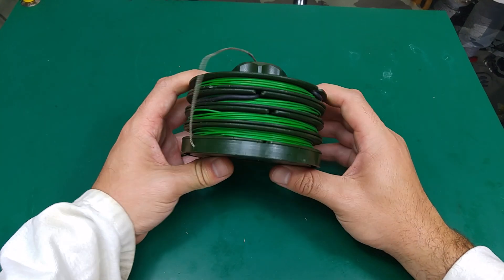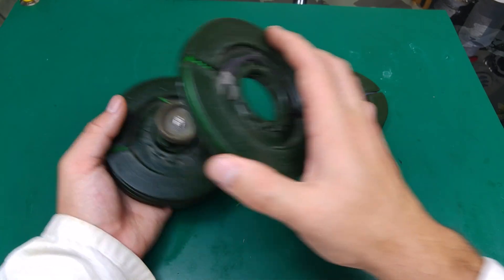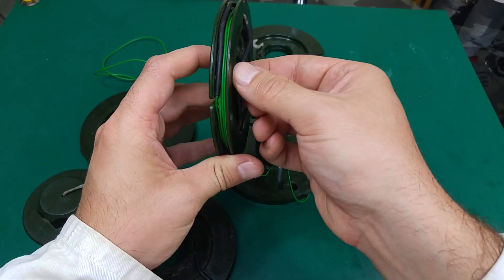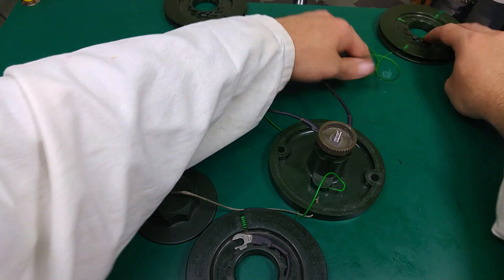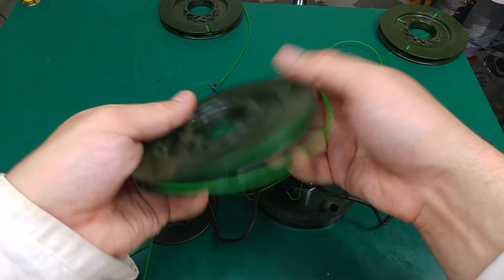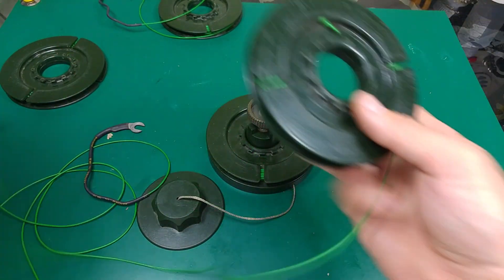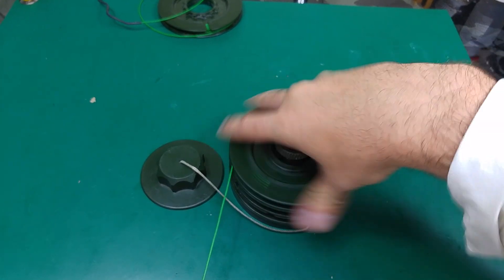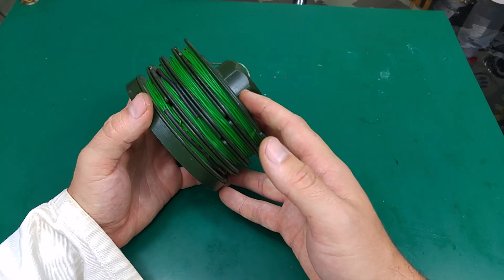Clansman army drum antenna counterpoise for PRC320 HF manpack radio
Here is quick look at Clansman army antenna counterpoise for PRC 320 HF manpack radio.
I very enjoy build quality and reason everything is easy to maintain tidy  - not tangle.
Each radial is about 8M long.
Was designed to improve TX/RX when use PRC320 with vertical whip (and i believe also longwire) .